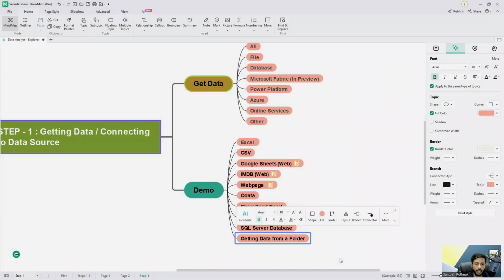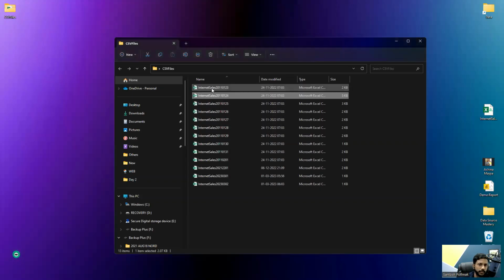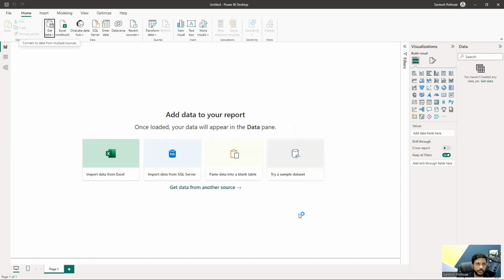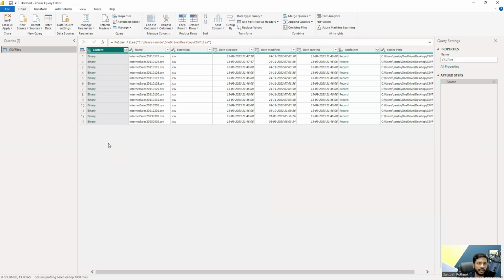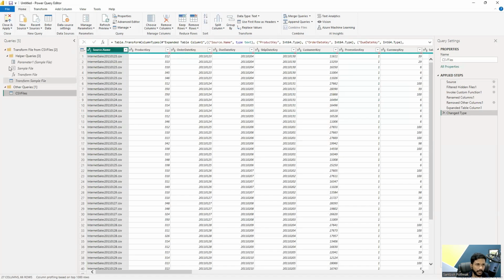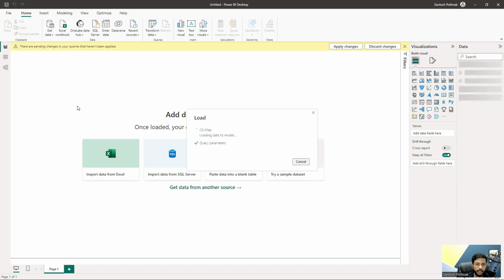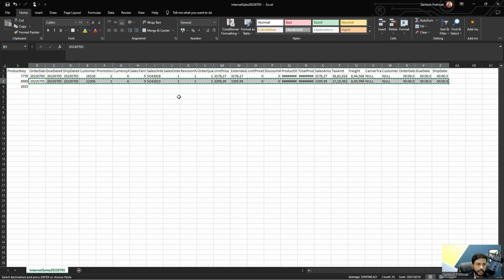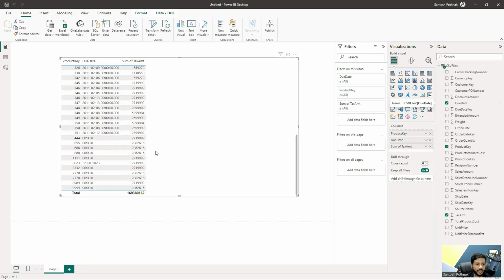How to Combine Multiple CSV files using Folder Connector in Power BI Desktop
Dive into Power BI Desktop Tutorial: Using the Folder Connector to Access Multiple CSV Files. This comprehensive tutorial is designed to guide you through the process of connecting Power BI Desktop to a folder containing multiple CSV files, a valuable skill for anyone looking to analyze bulk data efficiently. Learn how to navigate Power BI Desktop to configure the folder connector, import data from various CSV files, and transform this data into insightful reports and dashboards. Whether you're working with sales figures, customer data, or any other information stored in CSV format, this guide will show you how to streamline your data analysis process, ensuring you can make the most of your data assets.